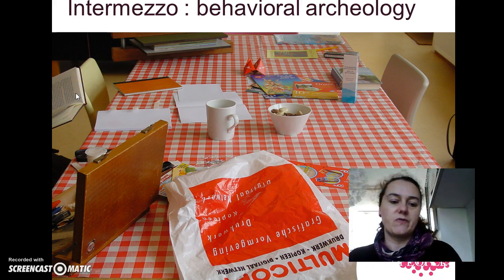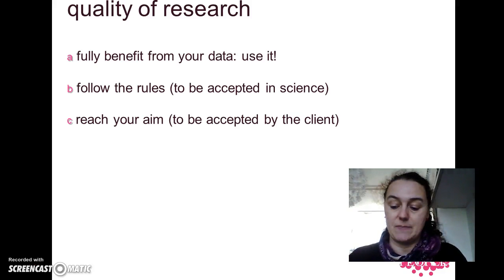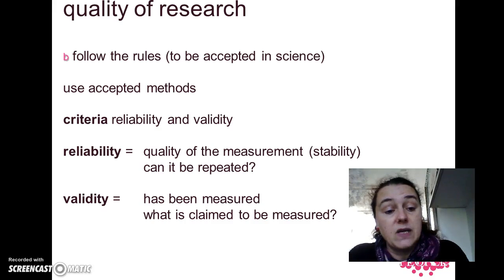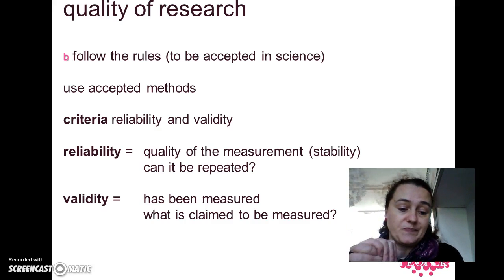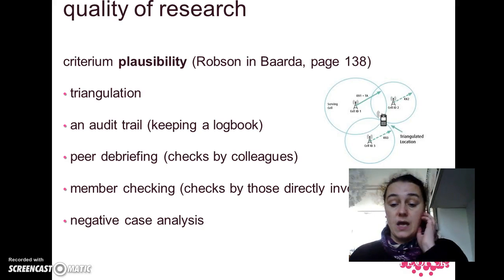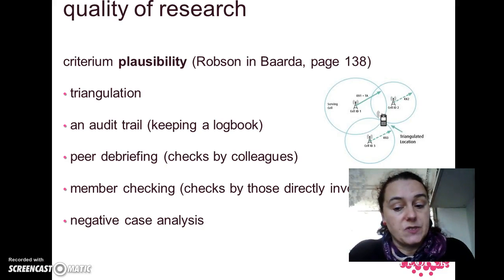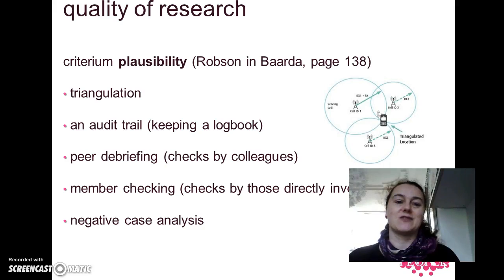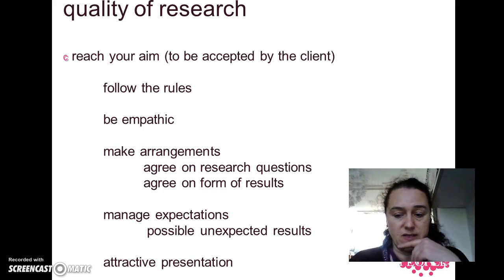data analysis, quality of research